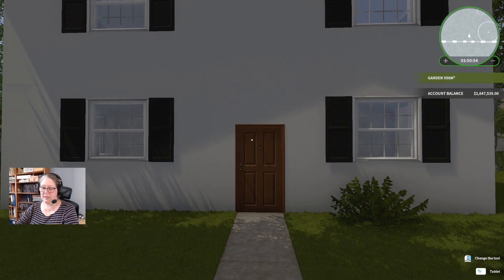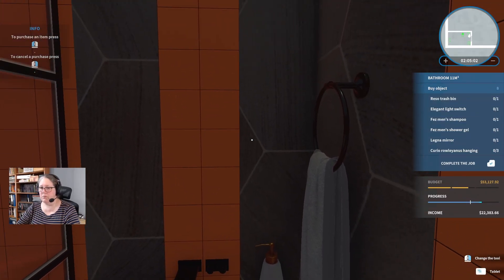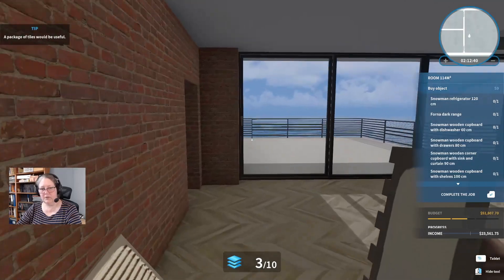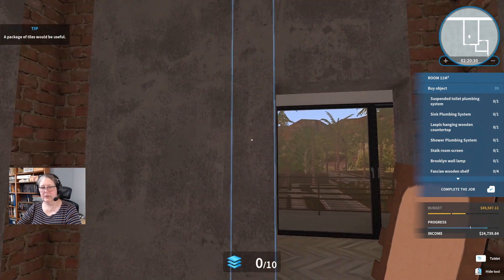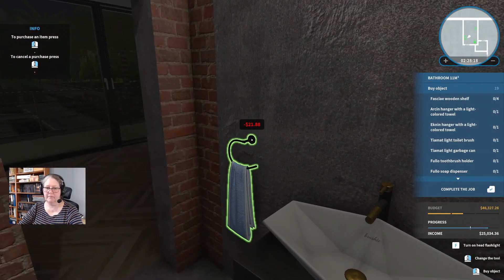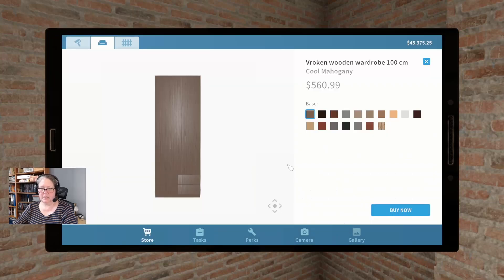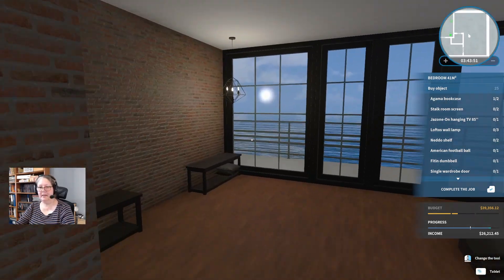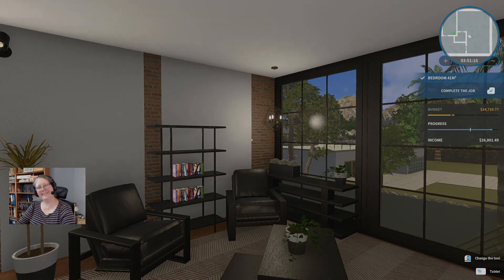Heavyweight Job (Part 3) – House Flipper – Series 1 – Ep. 403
Nelson’s sleeping quarters and upstairs and downstairs bathrooms take shape as we continue work on his new home.

This is a full play through of House Flipper with the Garden Flipper, Apocalypse Flipper HGTV, Cyberpunk and Luxury Flipper DLCS added in.